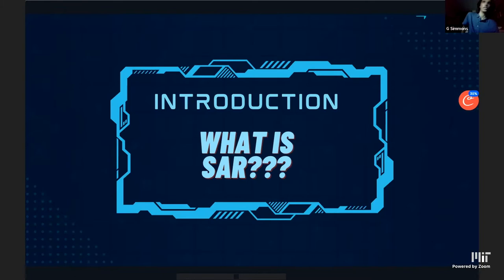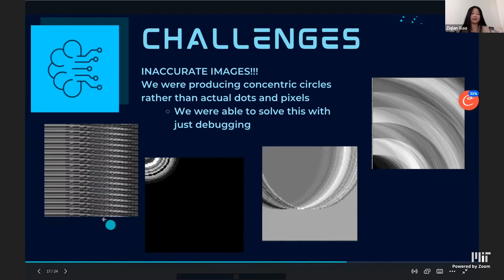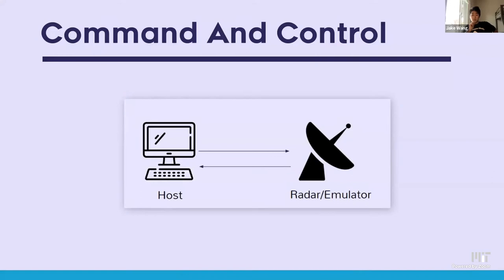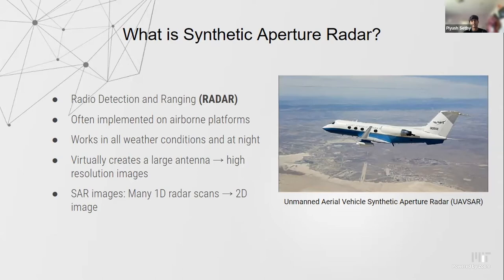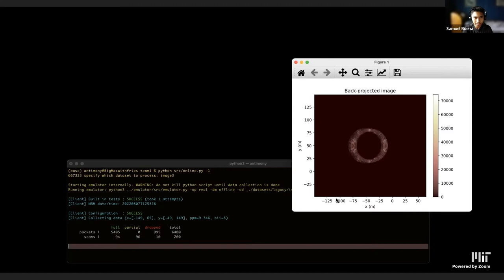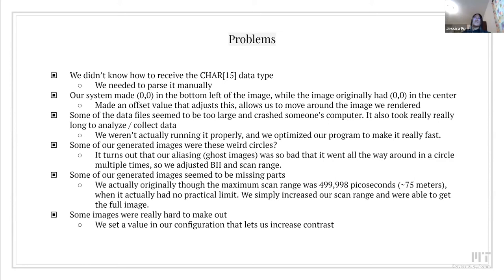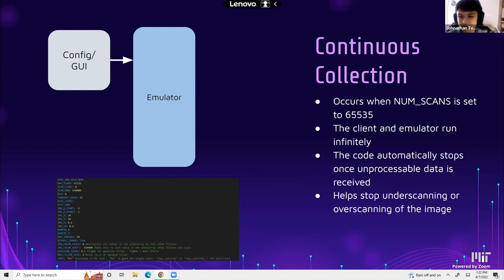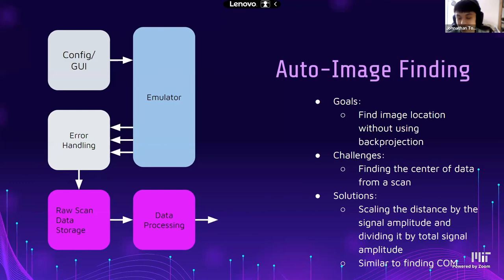BWSI Final Event 2022 UAS SAR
Listen with Lead Instructor Ben Marcotte as students present the results of their course learning how to create and analyze synthetic aperture radar images.

00:00 Welcome
01:58 Team 5
23:49 Team 3
37:25 Team 1
53:35 Team 2 (Team Olive)
01:29:00 Closing comments